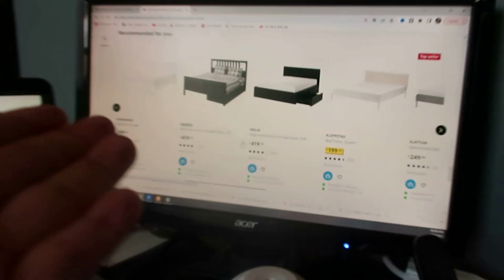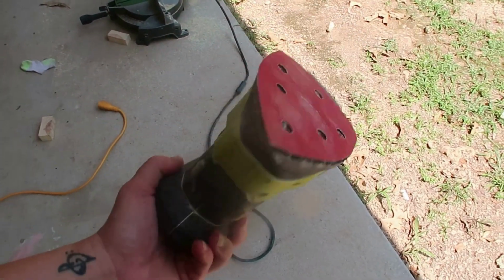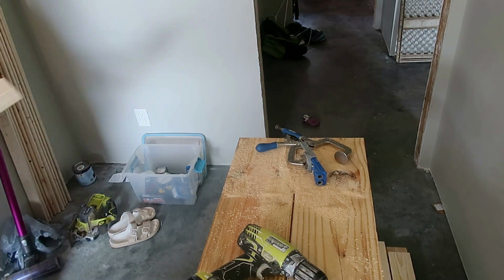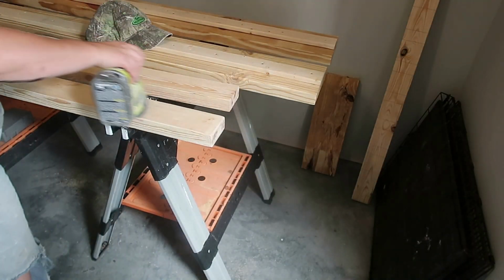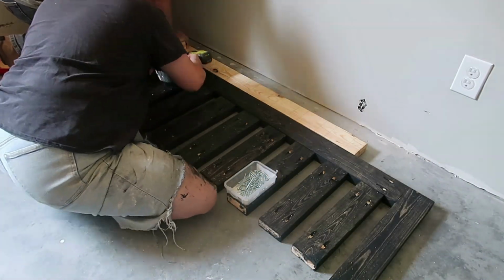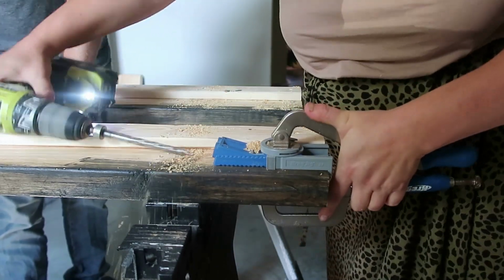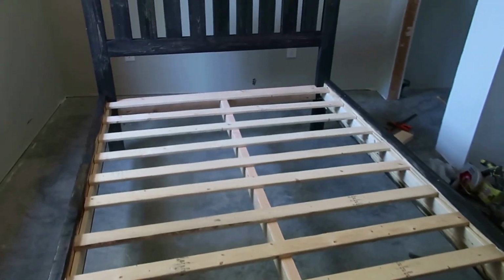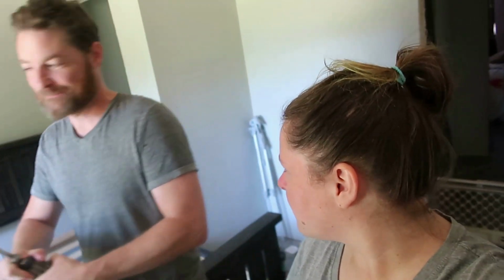How to Build a Platform Bed Frame with 2x4s//Ollie's Bedroom Remodel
We are starting off Ollie's tween bedroom remodel with a 2x4 platform bed frame. This is a quick and easy build. You just need some 2x4s, Furring strips if you're making it in platform mode, and some pocket hole screws. ok, quite a lot of pocket hole screws. This whole project came to around $150 give or take. It was much less expensive than most of the store-bought bedframes, and definitely better quality.

Our Amazon Wish List

(Get your baby’s play kit here!)

SEND US A LETTER:
Homestead Homemaker
1201 Military Rd

About Homestead Homemaker:
Hi!  I'm Lindsey, a wife and mother to three sweet and crazy kiddos.  I homeschool the kids, grow a garden or two, take care of my mini horse, goats, chickens, dogs and a cat, and lately I've been working on helping Jay build our new house.  That's right, my husband and I built our 576 sqft house with our own hands and now we are doing it again, but bigger! We have a 1900sqft metal building that we are converting to our new home.   We'd love to have you join us on our journey of a life lived simply.

on Wish List

Homestead Homemaker
1201 Military Rd

About Homestead Homemaker:
Hi!  I'm Lindsey, a wife and mother to three sweet and crazy kiddos.  I homeschool the kids, grow a garden or two, take care of my mini horse, goats, chickens, dogs and a cat, and lately I've been working on helping Jay build our new house.  That's right, my husband and I built our 576 sqft house with our own hands and now we are doing it again, but bigger!    We'd love to have you join us on our journey of a life lived simply.